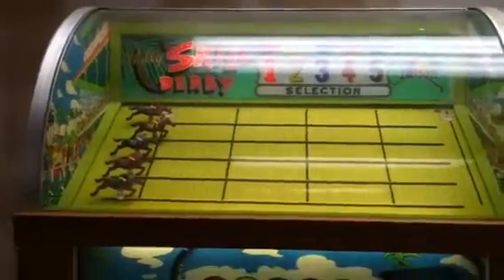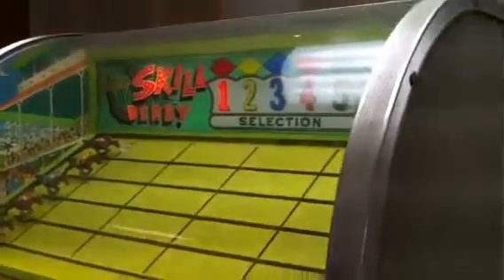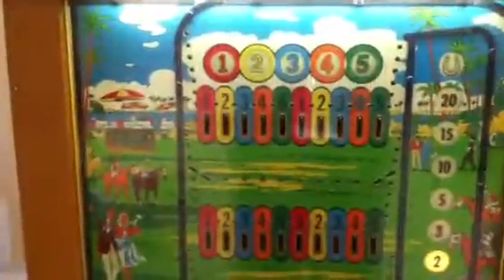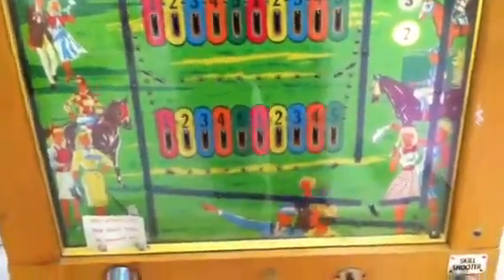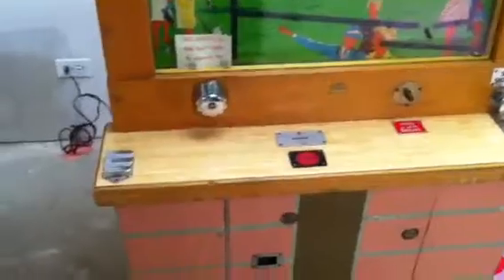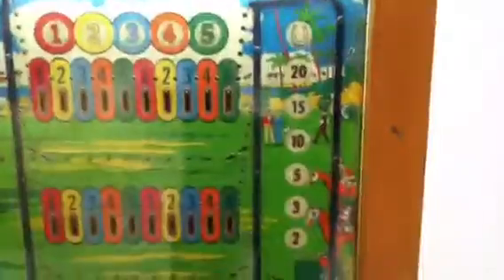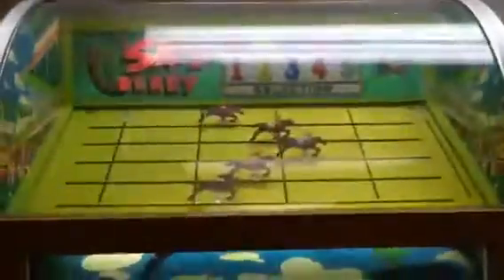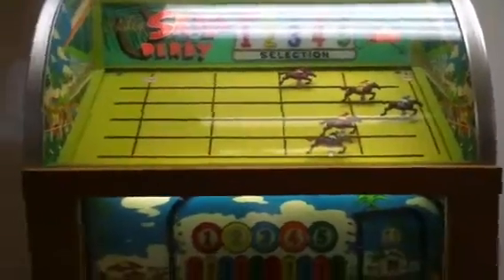1960 Bally Skill Derby Em arcade game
I buy working and non working EM arcade machines. I'm located in Rochester NY.

I am also looking to buy the following Bally Games

Bally Skill Roll, Bally
Bally Lite-A-Diamond,
Bally Skill Parade
Bally Skill Score,
Bally Skill Derby